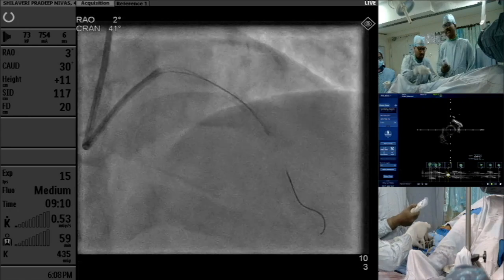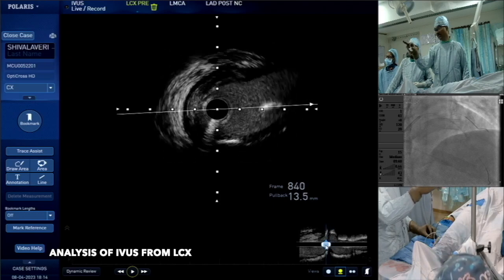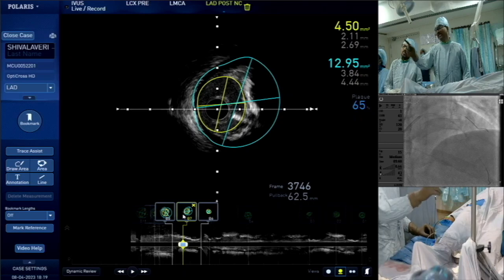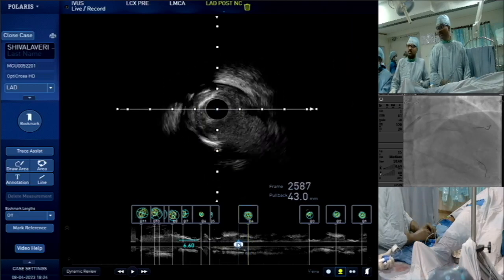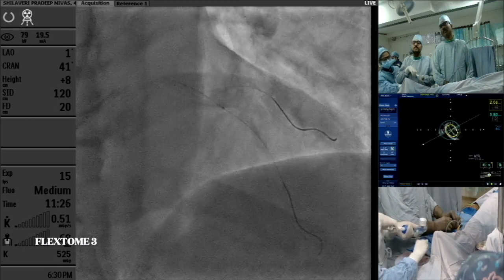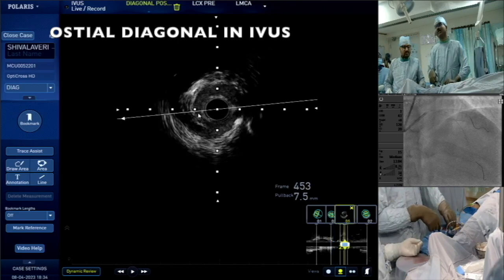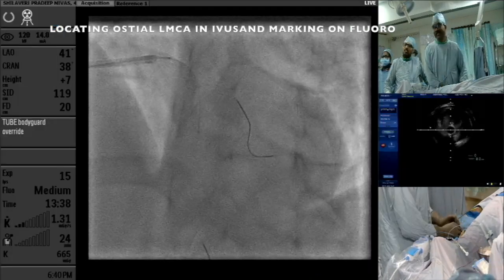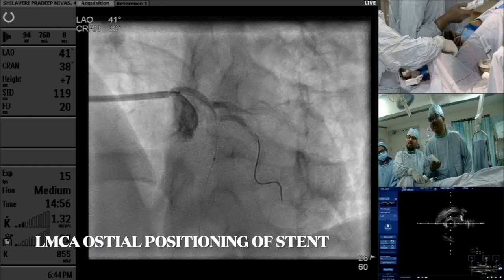Imaging Guided Double Bifurcation PCI - LMCA, LAD D1 - Live Case by Dr. Sharath Reddy Annam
45-year-old post anterior wall MI with diffuse LAD disease, not willing for surgery, taken up for PCI with two bifurcations (LMCA bifurcation, LAD D1). This Live in box demonstrates systematic analysis of IVUS images in making interventional decisions of stenting strategy.